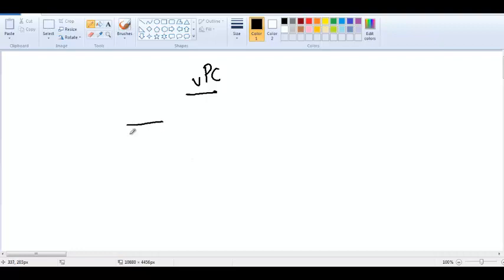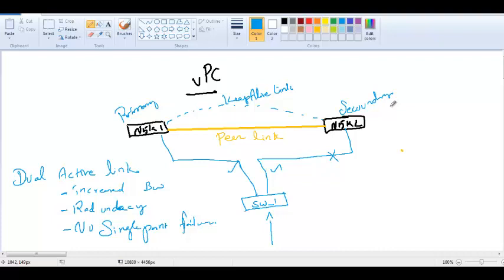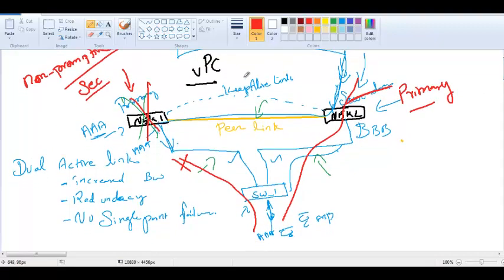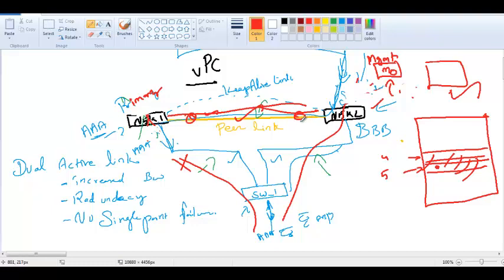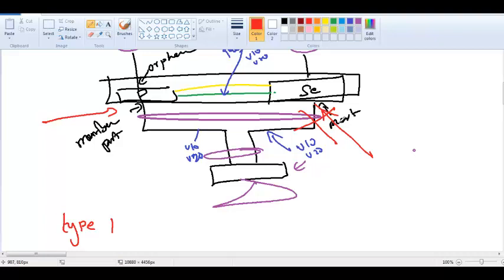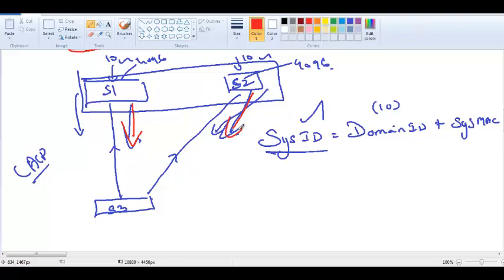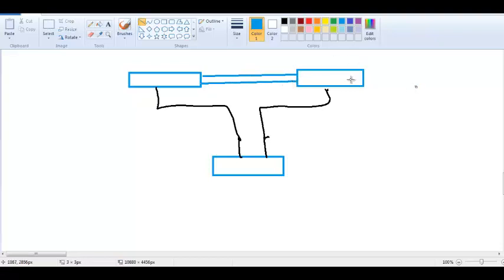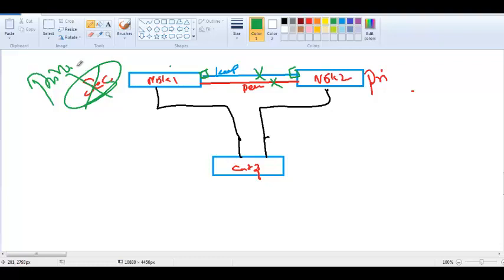Cisco vPC Part - 2